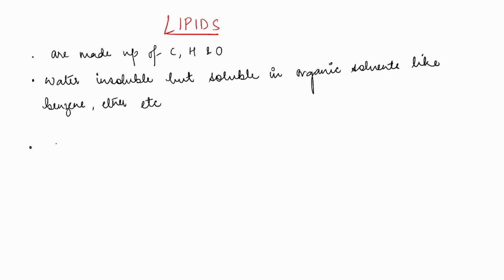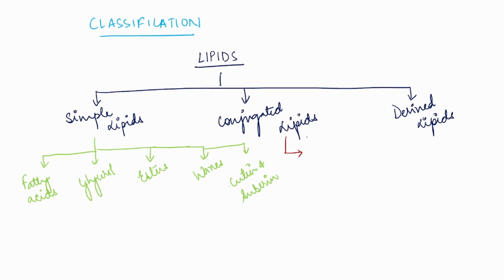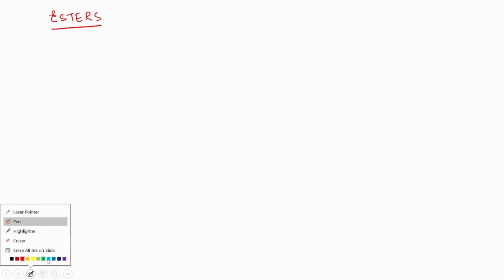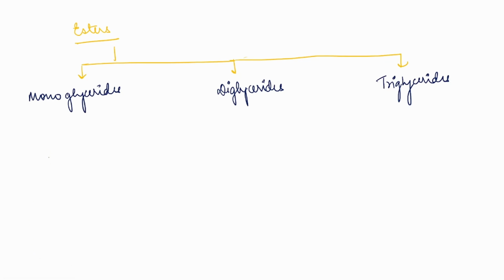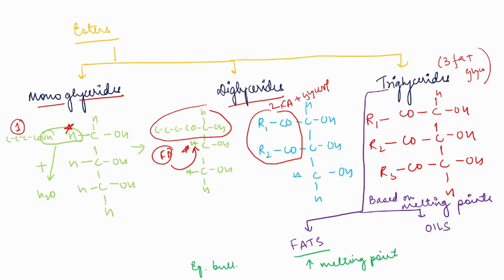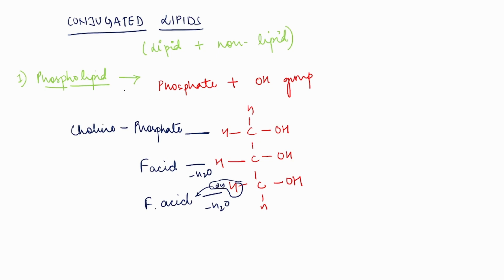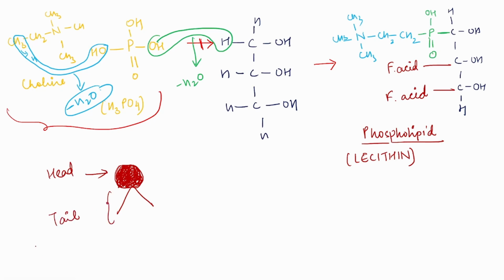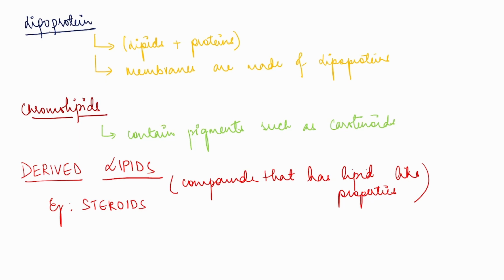Lec-6 | Lipids | Biomolecules | Debashree Borthakur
➤ Biomolecules Playlist by Debashree Borthakur